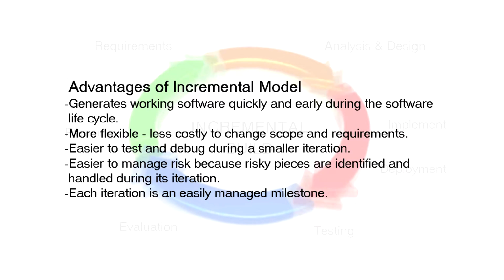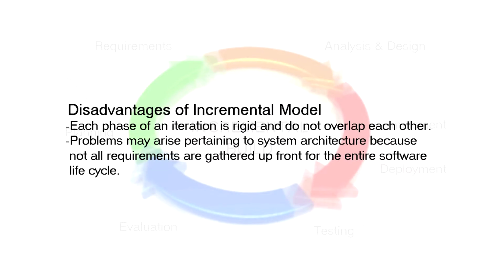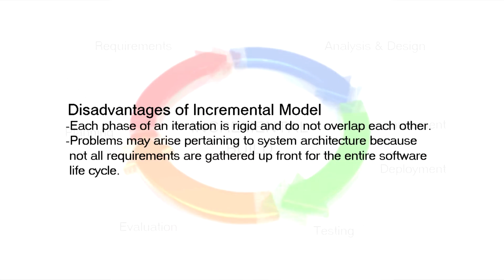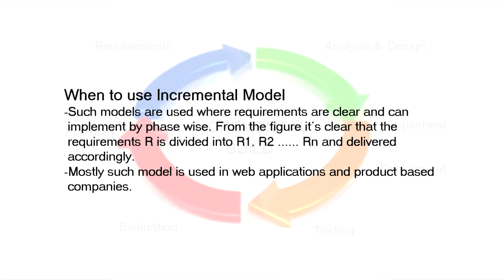What is Incremental Build Model?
A short explanation of incremental build model.